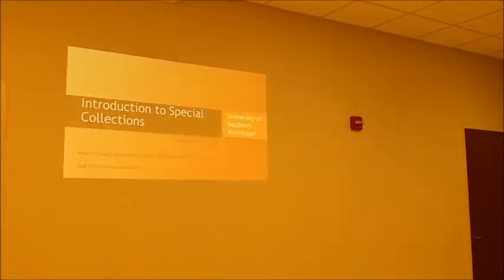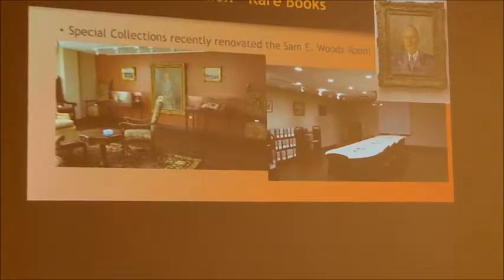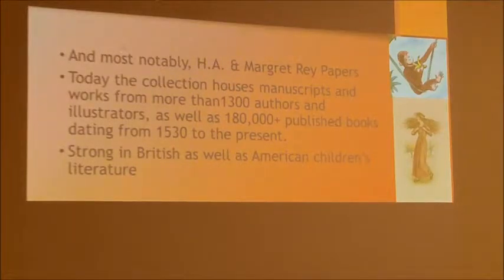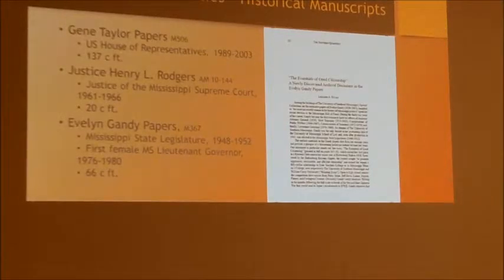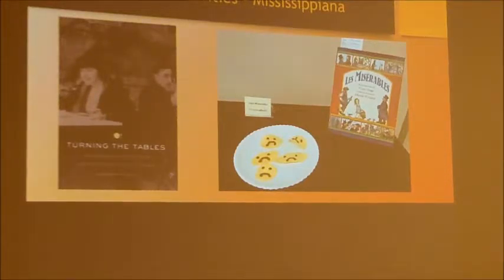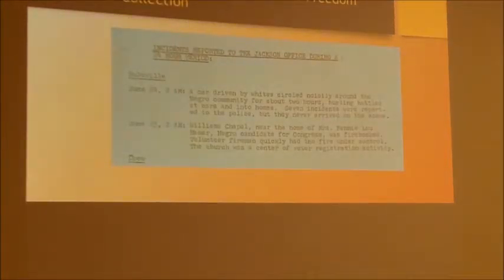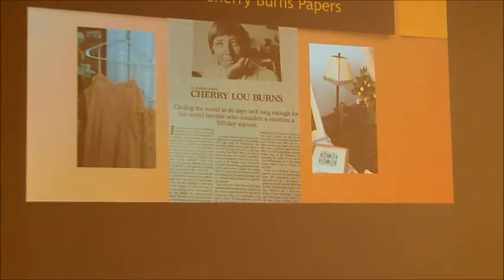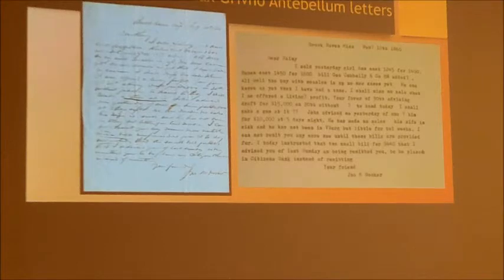Lorraine Stuart: Introduction to Special Collections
The speaker will be Lorraine Stuart, Head of Special Collections and Curator of Historical Manuscripts and Archives at McCain Library, University of Southern Mississippi, Hattiesburg.

In this presentation, Ms. Stuart talks about how to use USM's Special Collections archives and briefly talks about some of the more unique collections that USM has acquired.